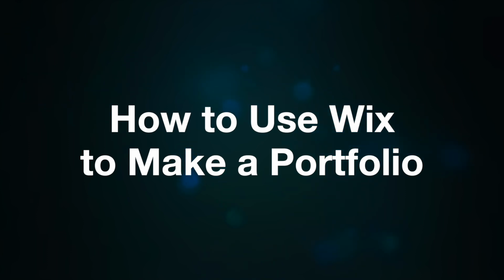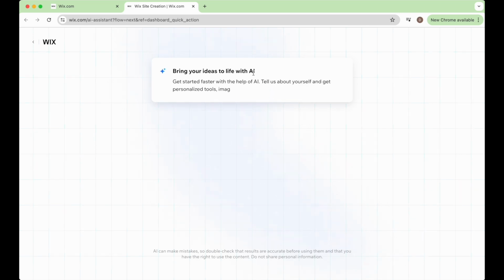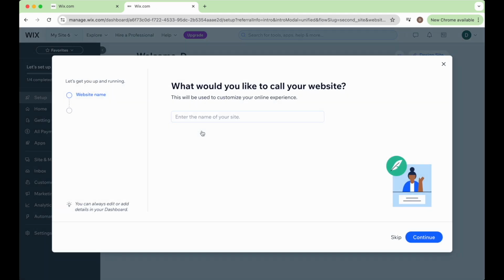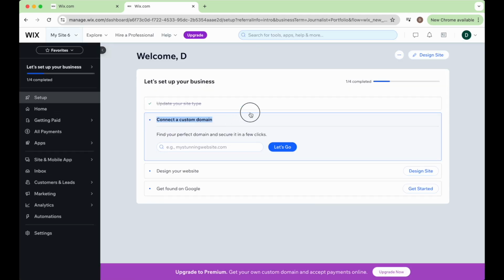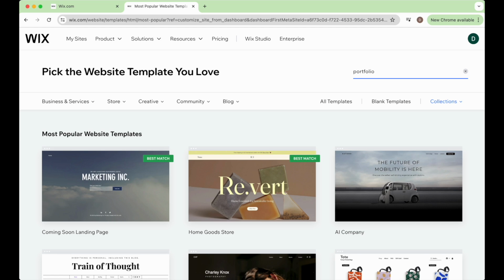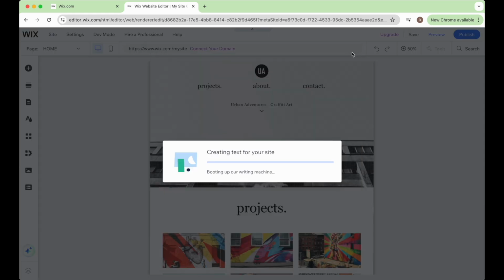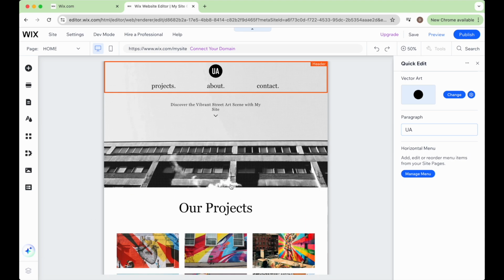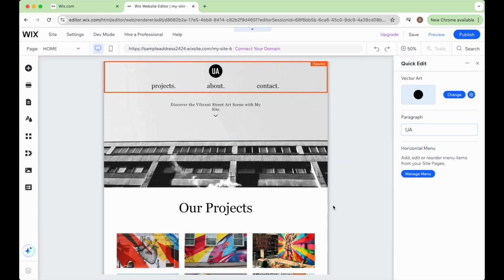How to Use Wix to Make a Portfolio | Step-by-Step Guide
Discover how to use Wix to create a stunning portfolio with our step-by-step tutorial to impress potential clients or employers.